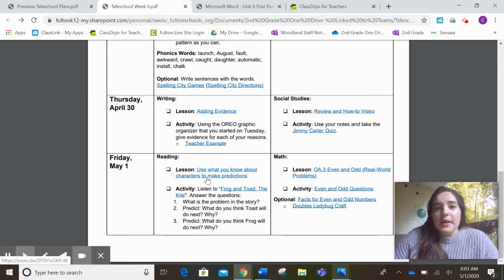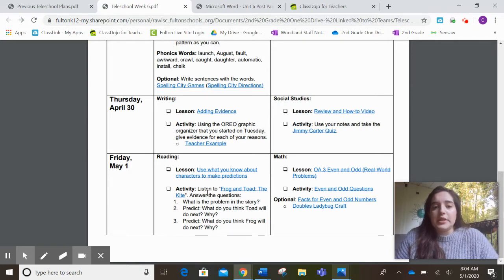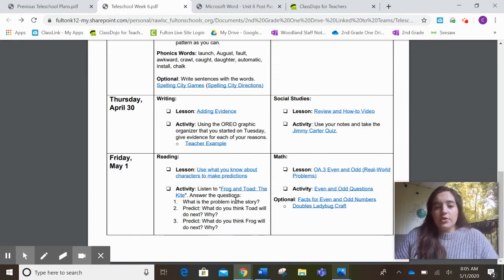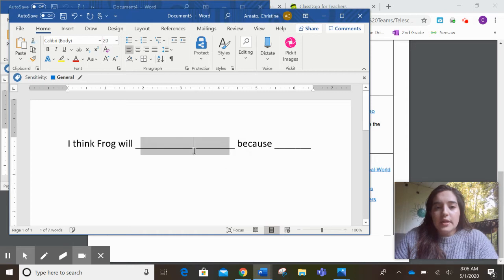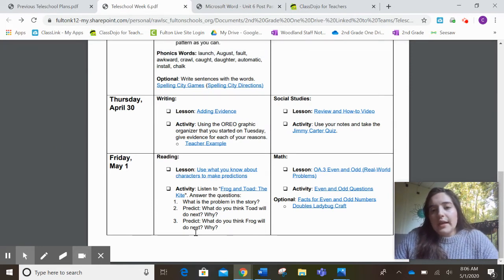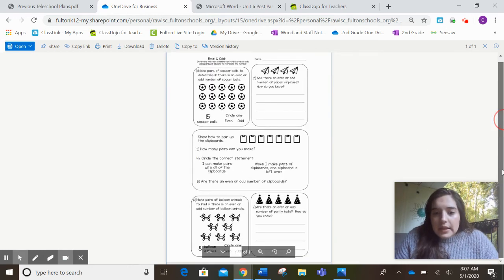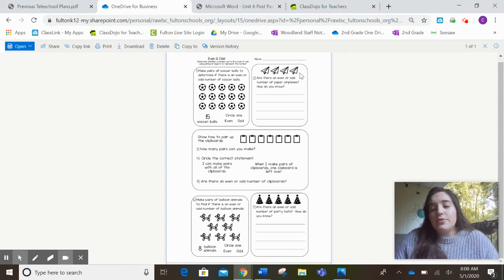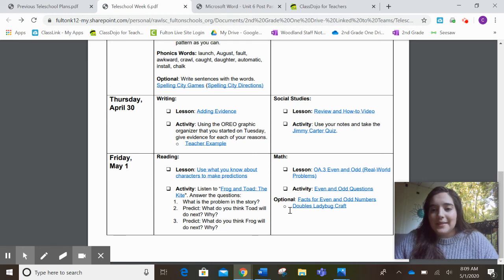Directions for Friday May 1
Directions for reading and math activities on Friday May 1, 2020.